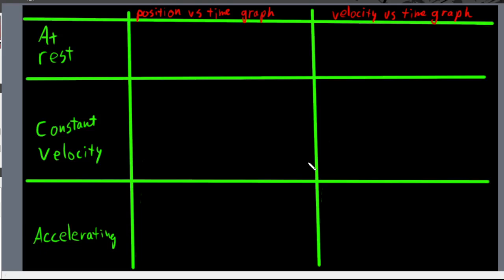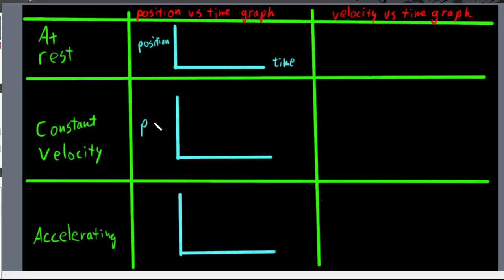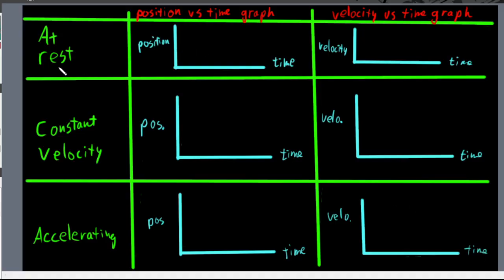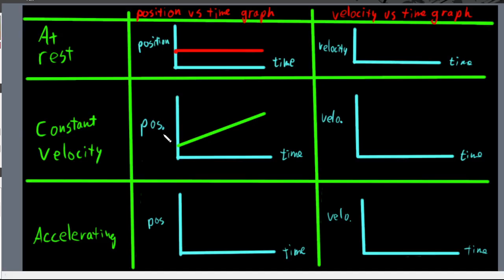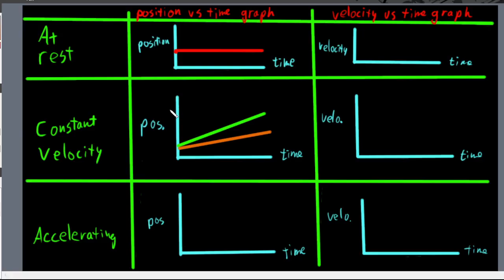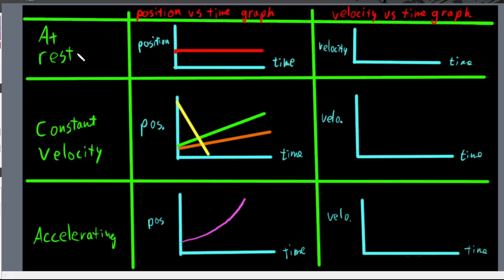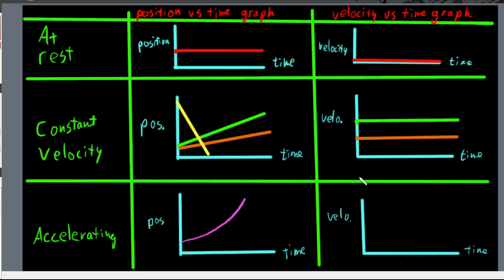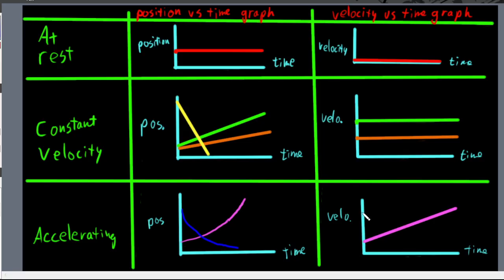3 types of motion Graphs